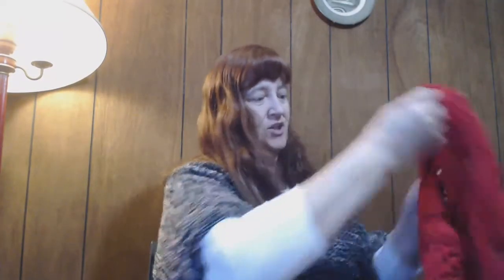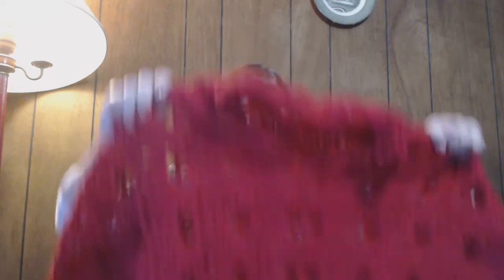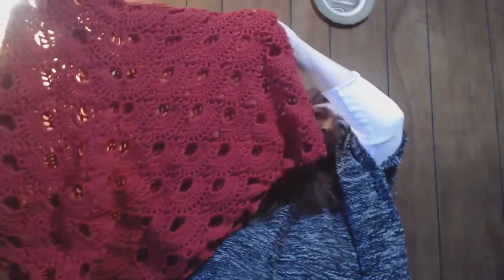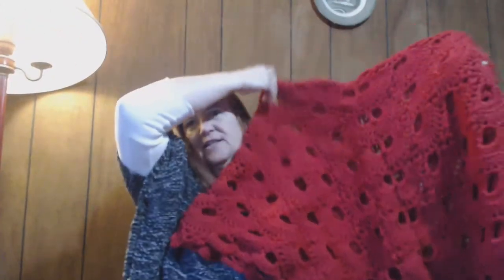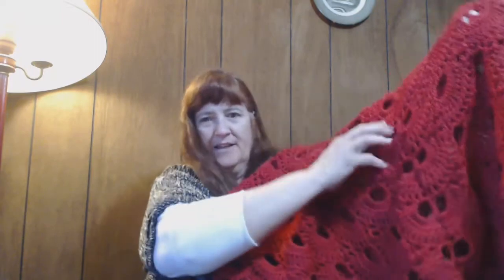SFF Take 2 - event coming up